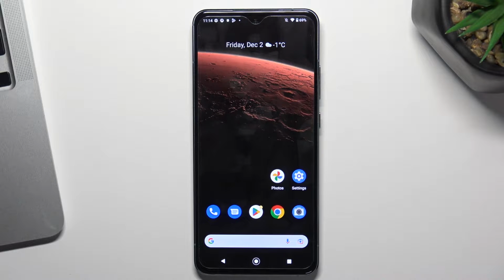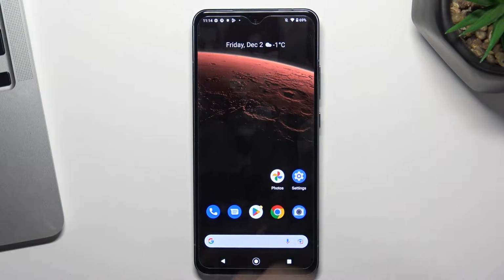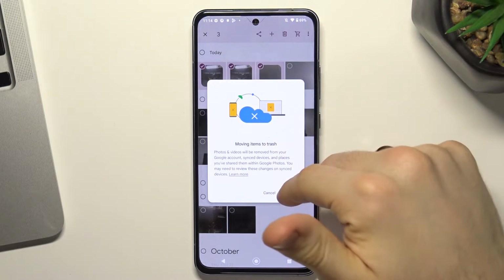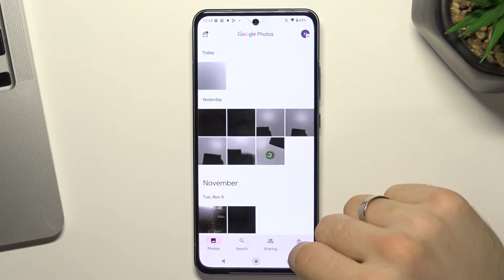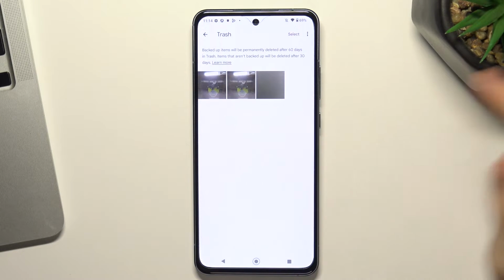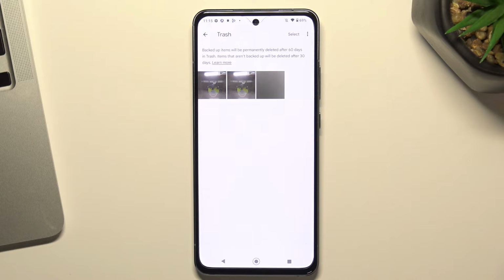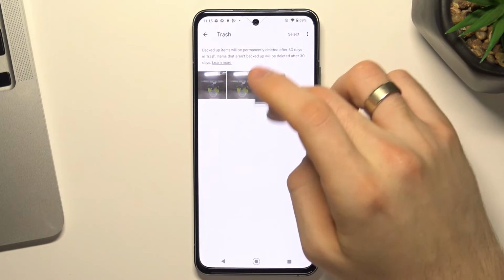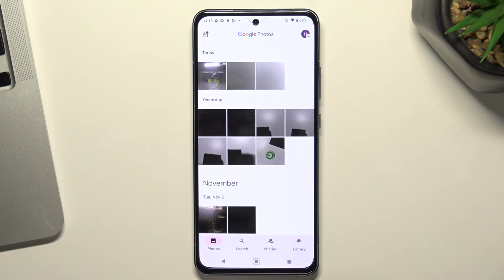How to restore deleted photos and videos from recycle bin on Nokia X30 / Restore removed content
Have you ever accidentally deleted some photos or videos from your Nokia X30 and wished you could get them back? Don't worry, there is a way to restore them from the recycle bin. In this video tutorial, we'll show you how to restore deleted photos and videos from the recycle bin on your Nokia X30. The recycle bin is a feature that keeps your removed content for 30 days before deleting it permanently. With just a few simple steps, we'll show you how to access the recycle bin and restore your deleted photos and videos on your Nokia X30.

How to Restore Deleted Photos and Videos from Recycle Bin on Nokia X30?
How to Recover Removed Content from Recycle Bin on Nokia X30?
How to Access Recycle Bin and Restore Deleted Photos and Videos on Nokia X30?